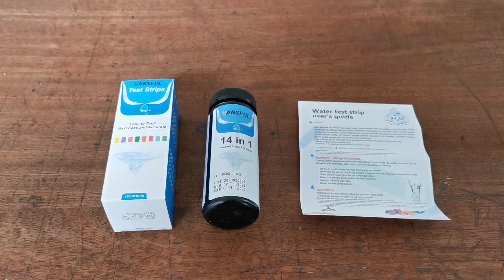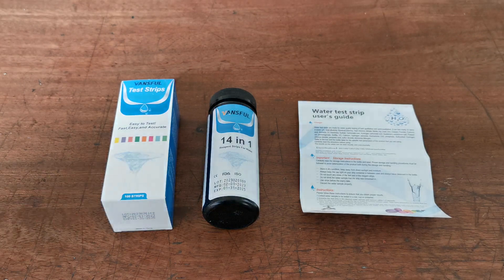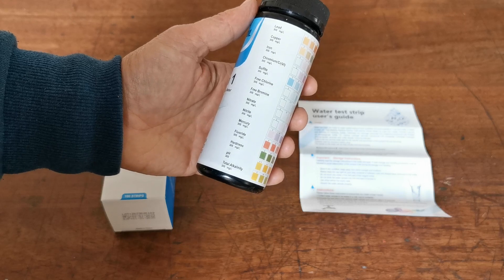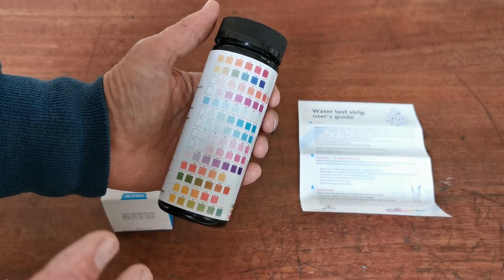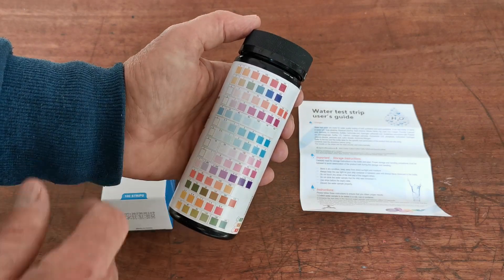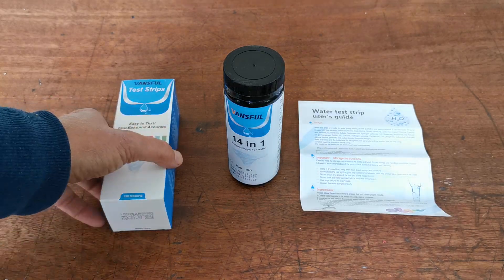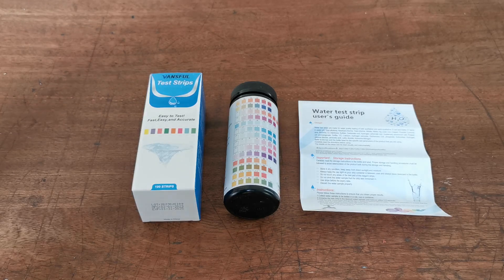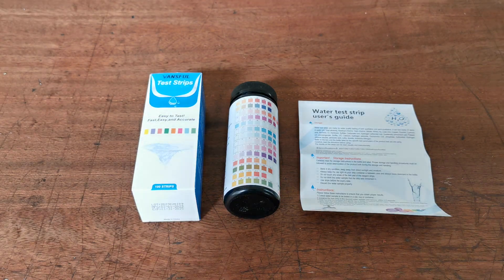Water Testing Kit 100 strip 14 in 1 Drinking Water Test Strips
Vansful 100 water testing strips for 14 water quality indicators.
Pack of 100 drinking water quality test strips. Easy to use at home or when travelling with accurate results in minutes. The water quality test strips are ideal for testing your household drinking water to recommended standards but they can also be used to test ponds, hot tubs, swimming pools and spa's as well as many other types of water listed below.

Key features of the Vansful water quality test strips:
100 water testing dip strips per pack so you can test your water 100 times
Includes lead water test
14 test pads on each single use water test strip
Very simple and easy to use water test strip, with accurate easy to read results in just 60 seconds
Instructions and colour chart included
Quick and easy water testing strips to check for chemicals and metals in drinking water
Supplied in a resealable pot, with a screw top lid to keep the test strips dry
What do the water quality test strips test for:
Total alkalinity
pH
Hardness
Iron
Copper
Lead
Nitrate
Nitrite
Fluoride
Bromine
Chromium
Total chlorine
Residual chlorine
Cyanuric Acid
How to use the water quality test strips
Obtain a sample of the water that you wish to test
Remove a water testing strip from pack.
Reseal the bottle immediately with the screw top lid to keep the other test strips dry
Dip the test strip in the water for 5 seconds
Remove the test strip from the water sample
Hold the water testing strip level for 30-60 seconds or place on a level clean surface facing upwards
Read the water test results by comparing the corresponding pad colours against the colour chart provided.
The water sample that has been tested should not be drunk
Uses of the water quality test strips
The test strips can be used for checking the quality of any water including:
Drinking water
Bathing water
Laundry water
Pool water
Hot tub and spa water,
Aquarium water
Pond water
River water
Industrial water
Well water
Bore hole water
Grey water.
Includes a Cyanuric acid which is used as a stabiliser in pools and hot tubs, Checking the level in combination with residual and total chlorine helps prevent algae.